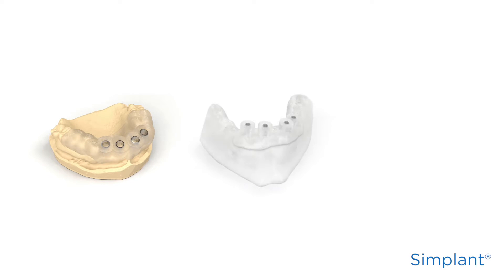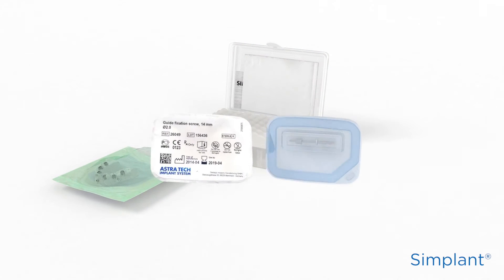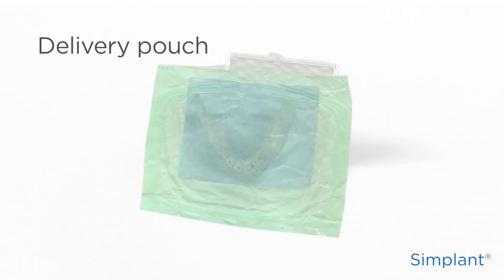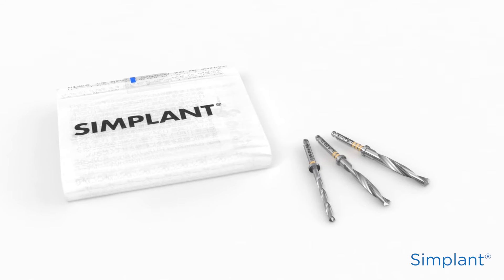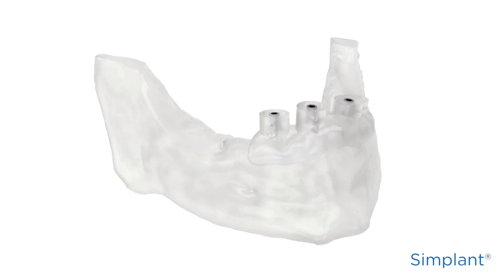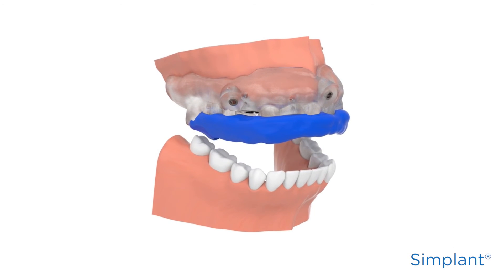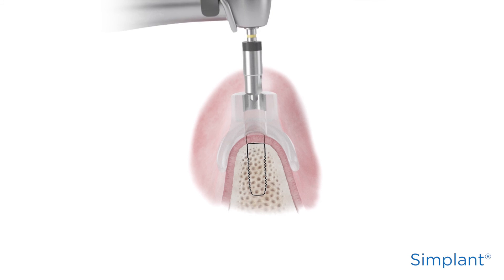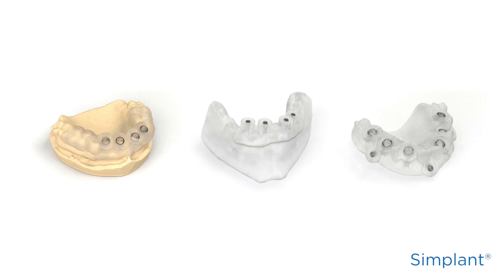How to Use Simplant Guide?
Showing how to use Simplant Guide for a more precise and predictable surgery.